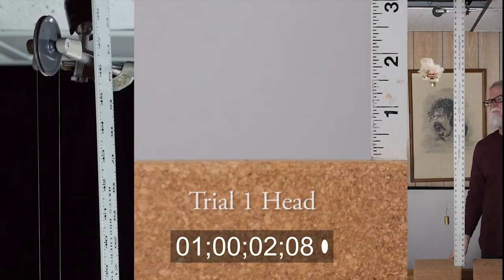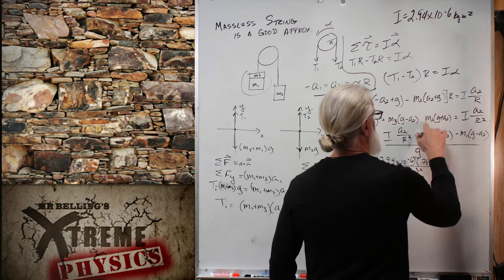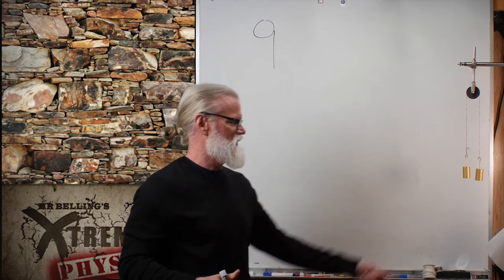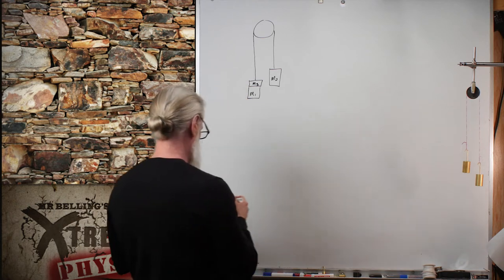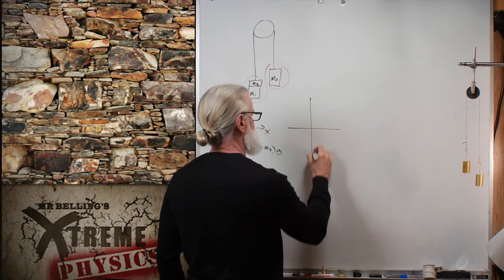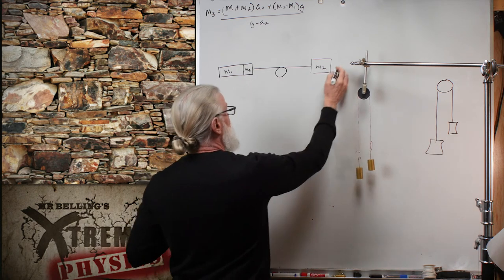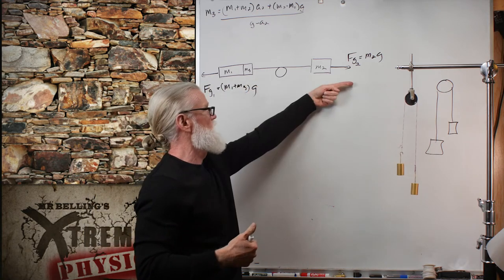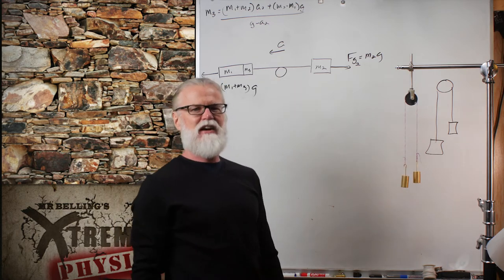Atwoods Lesson 3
This is Atwoods Deep Dive video number three out of  four. This video focuses on simplifying assumptions that were made in our Atwoods analysis and how they effect error. Basic Atwoods analysis is also performed along with using a linear model to simplify algebra.

1:45 Ideal Atwoods analysis
10:46 Linear Simplification
17:00 Conservation of Energy
25:49 Massless String Approximation
32:38 Massless Pulley
43:51 Frictionless Pulley